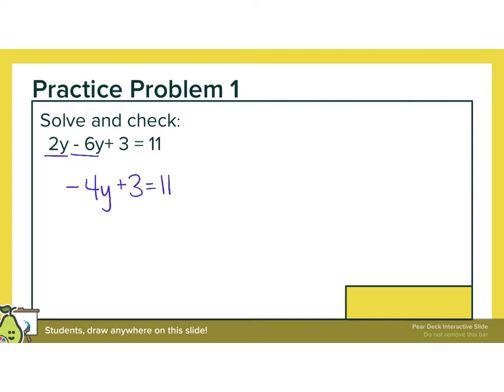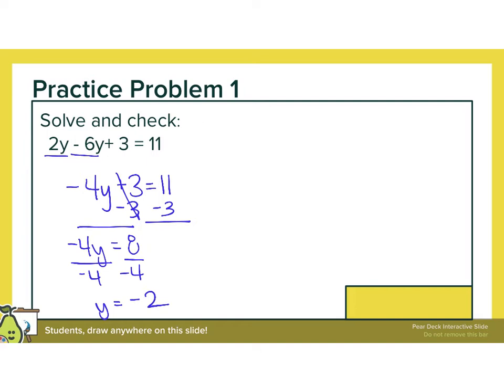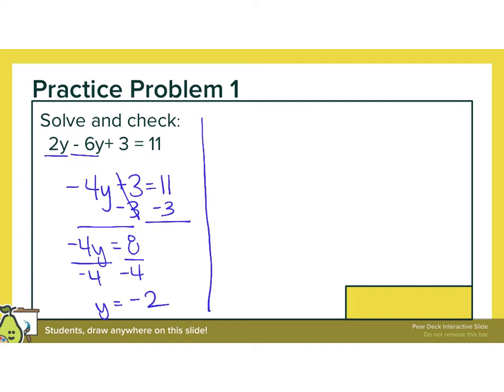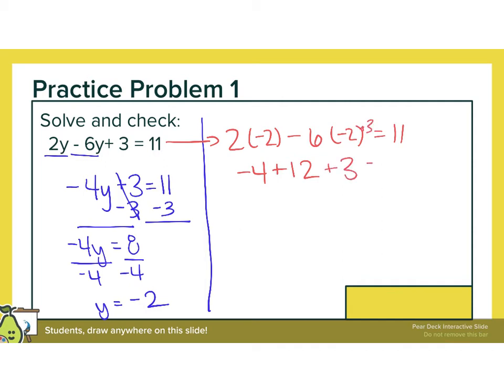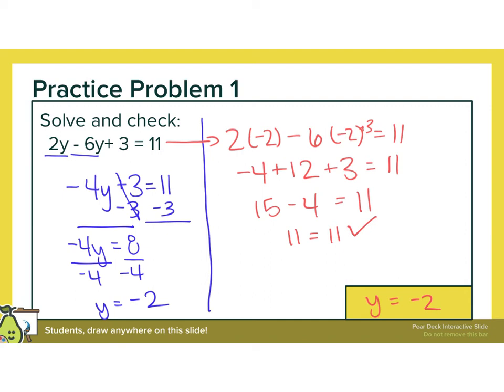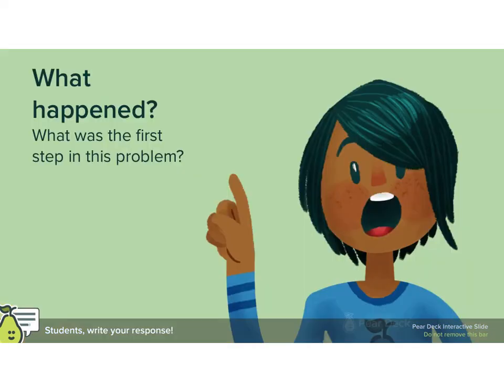Advanced Equations pp1